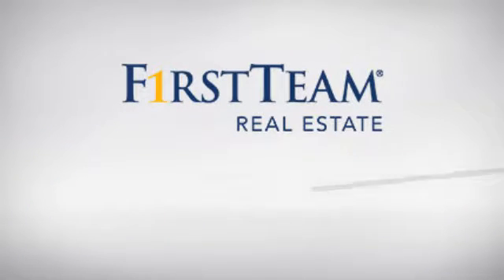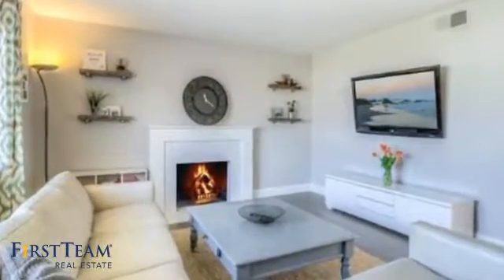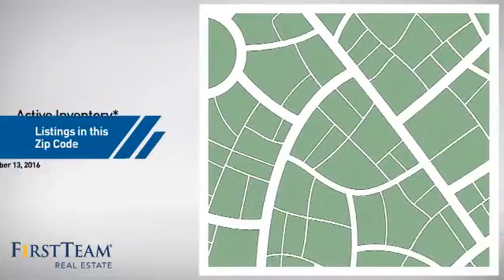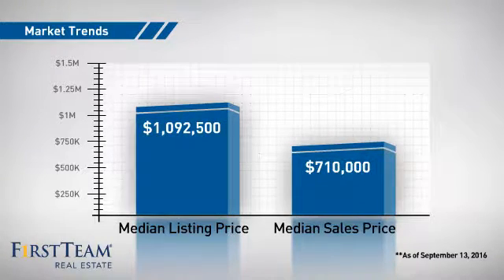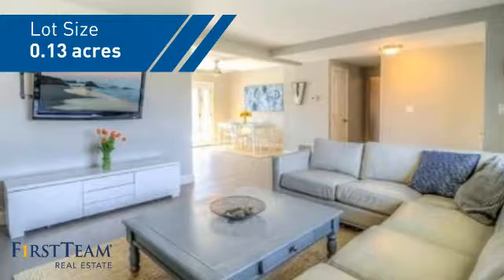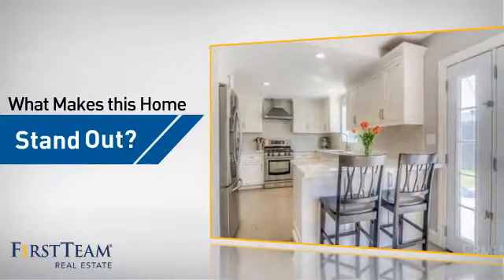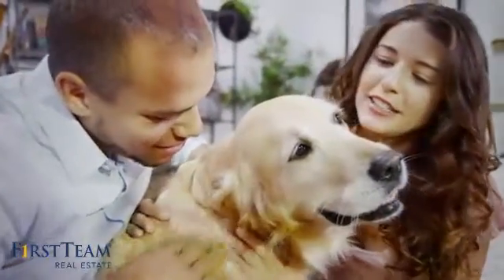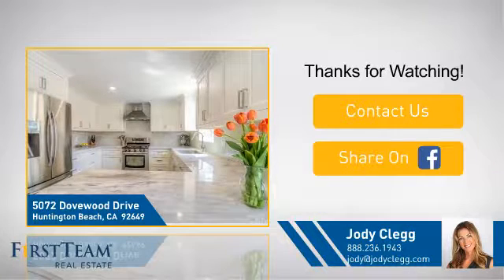5072 Dovewood Drive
Stunning single story home just blocks from the beach and Bolsa Chica Wetlands! Upon entering the front door, you will immediately notice the spacious open floor plan. The living space boasts chic tile flooring throughout and interior design touches to match. The living room showcases an over-sized front window that offers a wealth of natural light along with a newly designed fireplace detailed with pocket- size tiles that add a volumizing effect. The living room is open to the dining room, kitchen, and also leads to backyard through beautiful wooden French doors. Another great feature is the gorgeous kitchen which has been completely remodeled with new white cabinets, modern hardware, stainless steel appliances, breakfast bar, bay window, and marble counter tops. Through the kitchen and dining room you also have access to your very own private oasis. The backyard is expansive with plenty of space for kids and pets to play. Inside, the home features three bedrooms and two baths that are tucked away for added privacy. Master bedroom has an expanded closet and redesigned bathroom that includes dual vanity with European sinks,dark wood cabinets, sleek light fixtures, and a glass shower enclosure with mosaic tiling.The home features newer windows & much more!